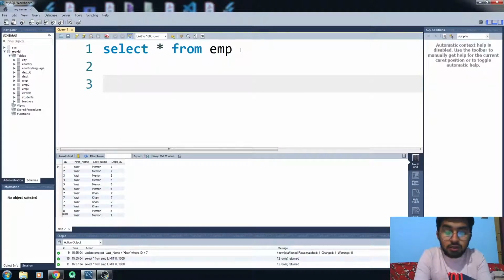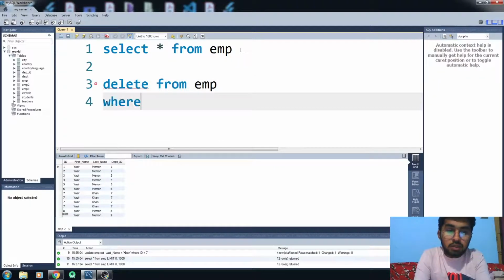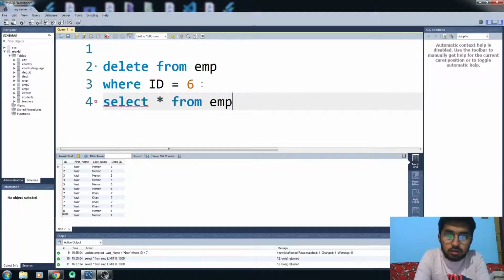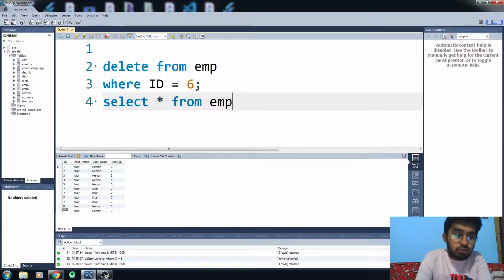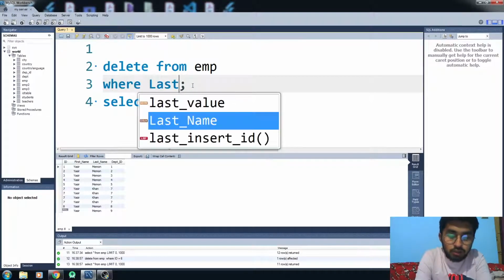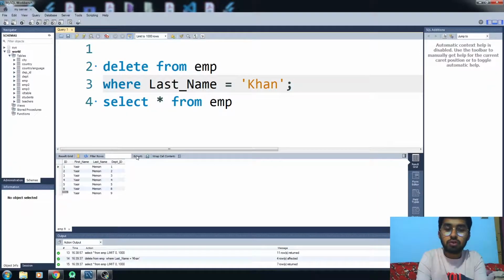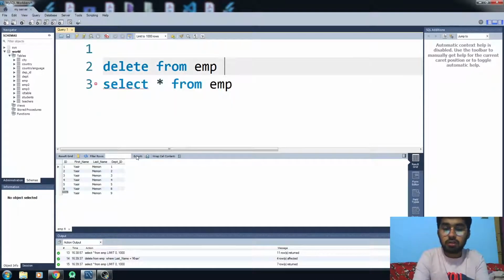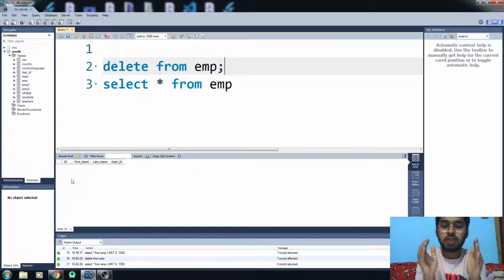How To Delete Data in SQL? - SQL Delete Statement - MySQL Tutorial For Beginners #09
In this video, you will learn about how to delete data from the specific row and delete the whole data of the table.

Last Video: How do you update data in SQL? - SQL Update Statement - MySQL Tutorial For Beginners #08

1. How to install MySQL 8.0.22 (Workbench and Community Server) on Window 7

2. MySQL - How to import Database into MySQL Workbench (8.0.22)

3. How to select columns in MySQL - SQL Select Keyword

4. How to get distinct values in MySQL - SQL Distinct Keyword

5. MySQL select with where clause - SQL Where Clause - MySQL Tutorials For Beginners

6. SQL And, Or, Not Operators - Conditional Operators In MySQL - Mysql Tutorials For Beginners

7. How do I order columns in MySQL? - SQL Order By Keyword - MySQL Tutorials For Beginners

8. How to insert data into a table  - SQL Insert Into Statement - MySQL Tutorial For Beginners

9.How to Test for NULL Values in MySQL - SQL Null Value - MySQL Tutorials For Beginners